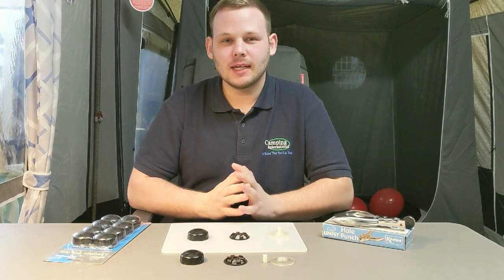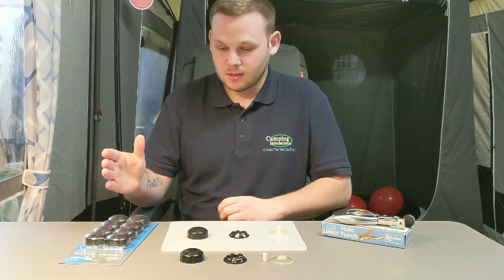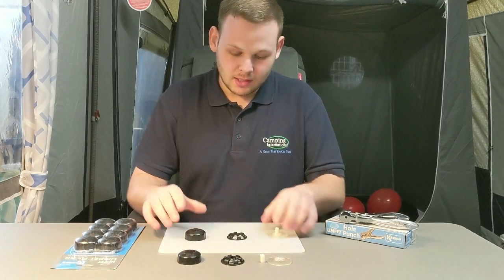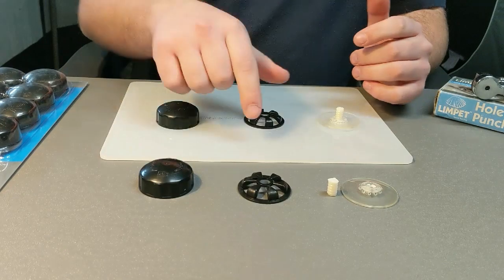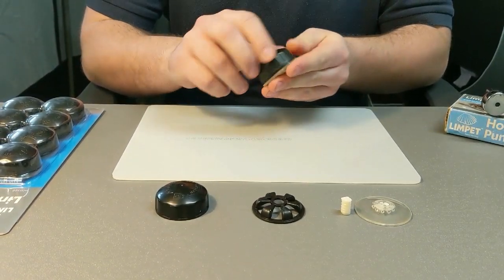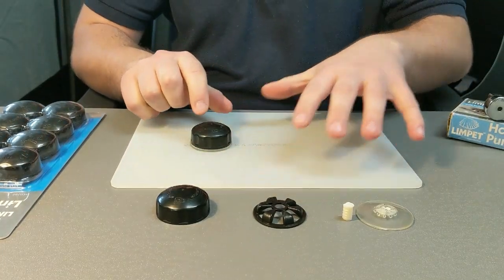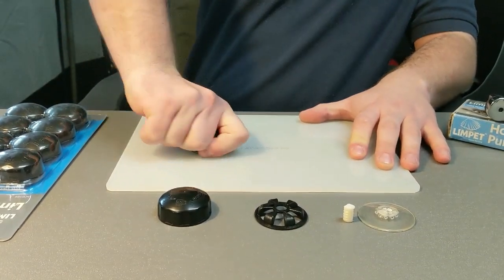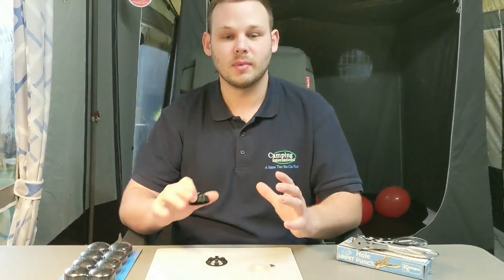Kampa Limpet Fix System | Camping International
An ingenious way of attaching the rear wall of your awning to your caravan.

Most Kampa AIR awnings come Limpet Fix Ready, simply attach the Limpet through the pre-cut holes in the rear of the awning and fasten to a smooth surface. The are four holes in each side of the awning.

Limpets can also be used for many different applications such as, attaching organisers or draught skirts. Extra holes can be made where necessary using the Kampa Limpet hole punch (AC0322 – sold separately). This means any pre 2017 Kampa awning can also benefit from the Limpet Fix.

Comes supplied as a pack of 8